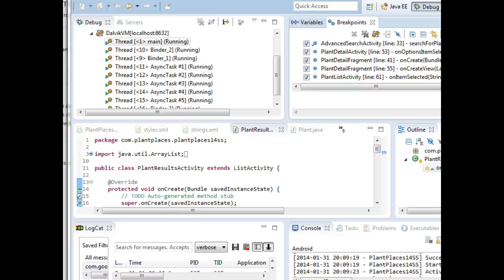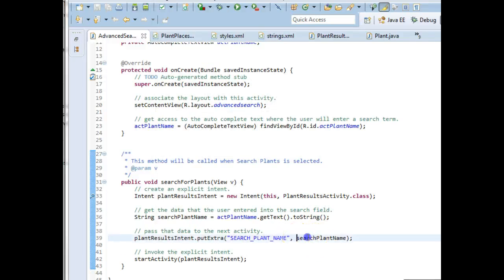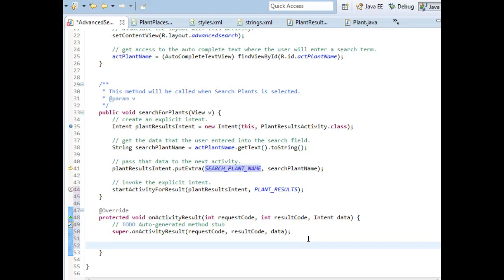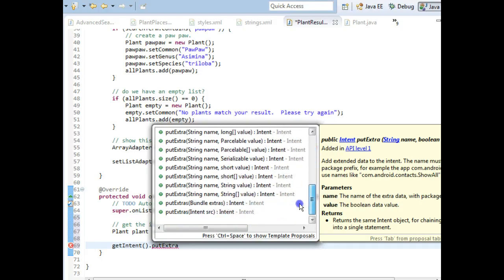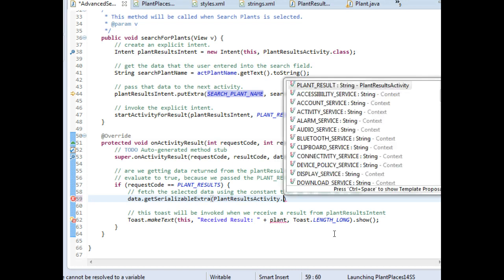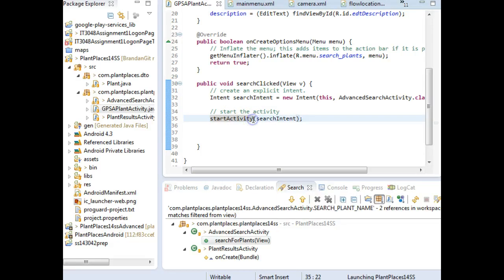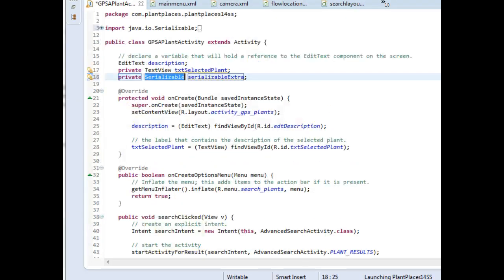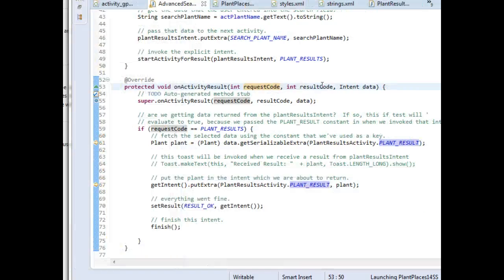Passing data between Activities, startActivityFOrResult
Passing data back from one Activity to another. startActivityForResult, onActivityResult